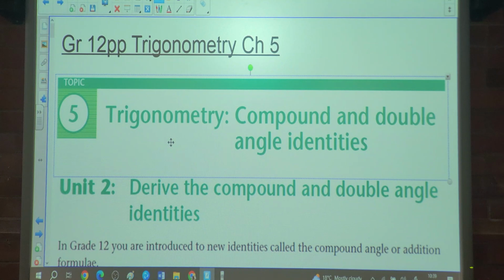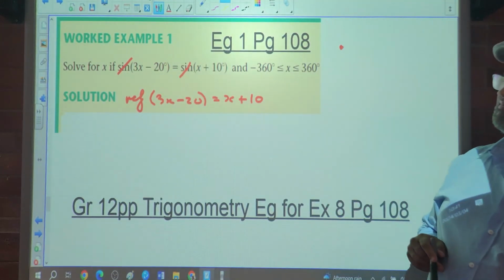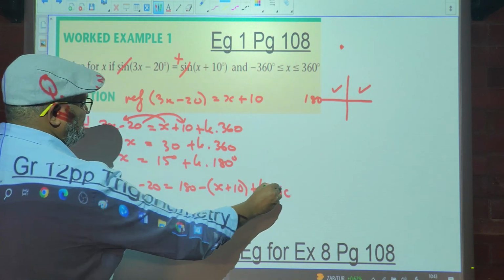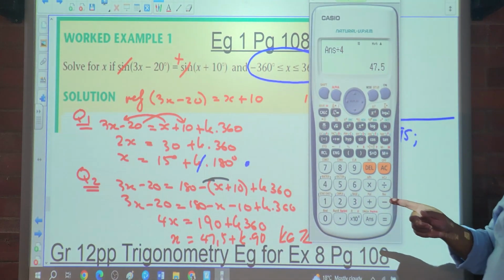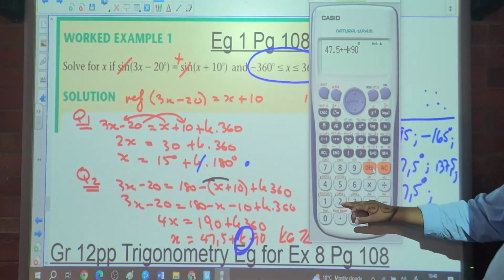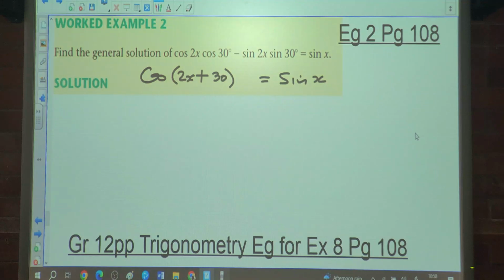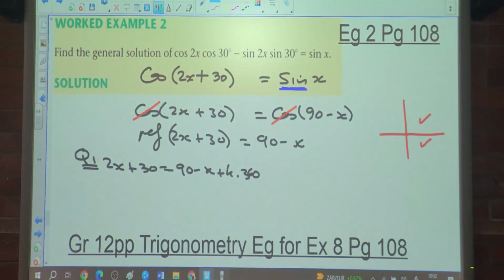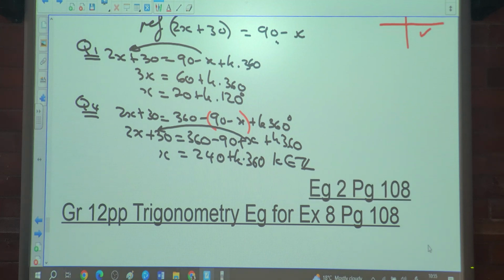Gr 12pp Trigonometry L7 Ex 8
Grade 12pp Trigonometry Lesson 7

Ex 8 Solve equations using compound angles and no calculator

Full Lessons
Lesson 12